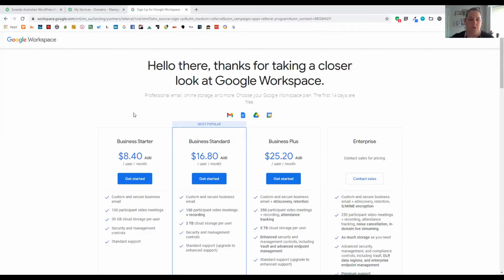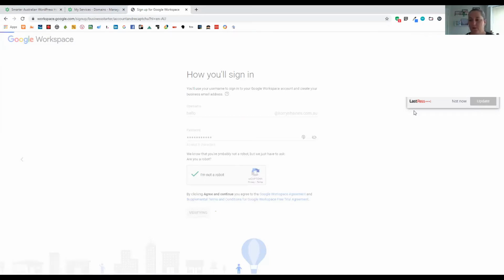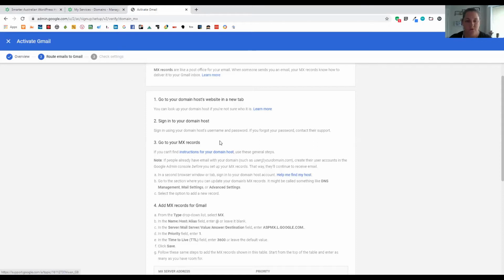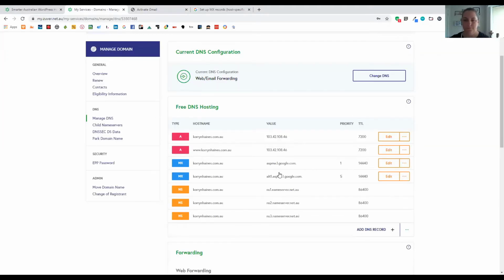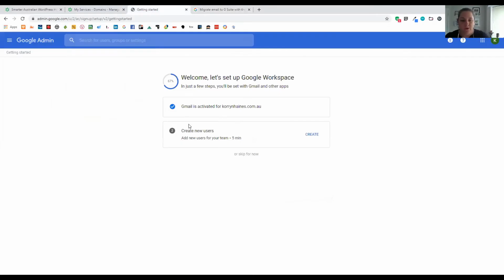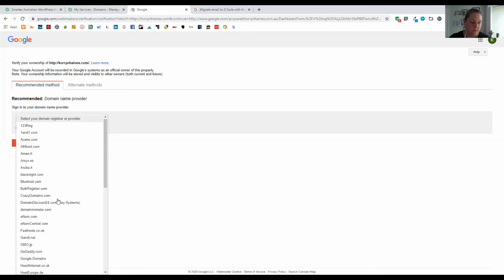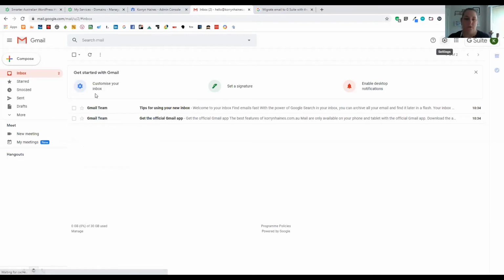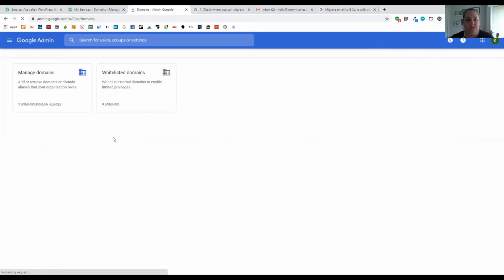How To Set Up Brand New Google Workspace Account | Korryn Haines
A little how-to for anyone that's looking at setting up a new Google Workspace (formerly G Suite) account. This runs through the steps when you are setting things up from scratch and doesn't go through migrating data from your previous email hosts. I just wanted to show that it isn't necessarily a scary thing to do if you're keen on getting up and running with Google Workspace straight away.

Also if you'd like to check out my free Skillshare course - Top 3 G Suite Tools That Enhance Productivity